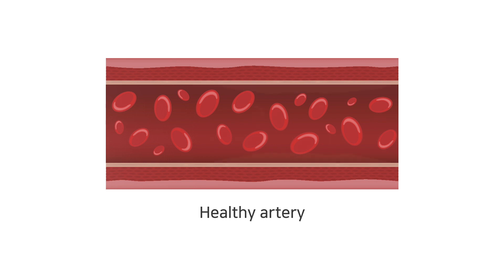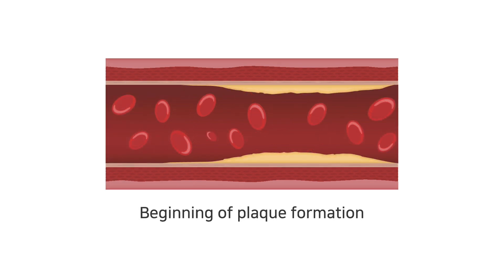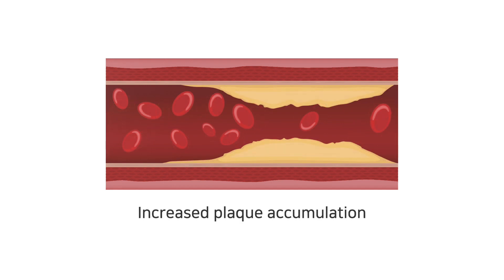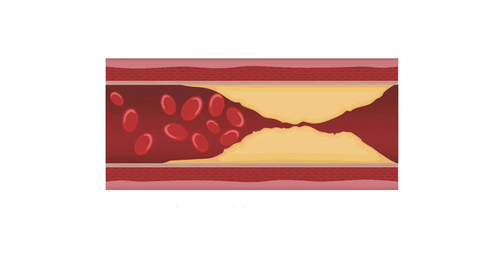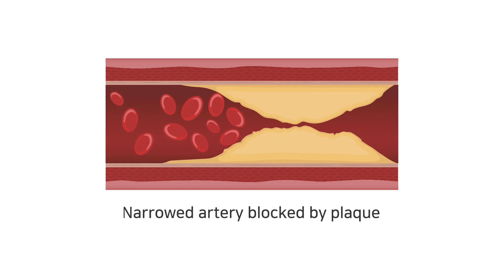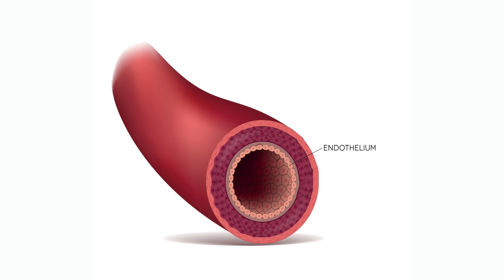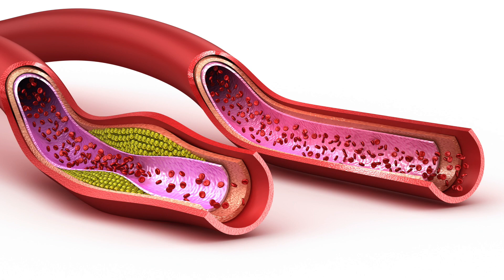Are We Designed To Eat Oil?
Are oils healthy? Are oils bad for you? Are we designed to eat oils? Are oils necessary in our diet? In this video, I dive into the world of oils and discuss some of the health effects that are caused by the consumption of oil.

Soundtrack Credit 💿
🎵 Rest - Youtube Library

The information provided in this video is not considered legal and/or medical information to be relied upon. The information is provided as a service to the general public and is used to share my knowledge with the viewers. Nothing in this video shall replace a consultation with an expert who is relevant to the field. The creator of the video should not be held liable for any reliance on the content of this video.